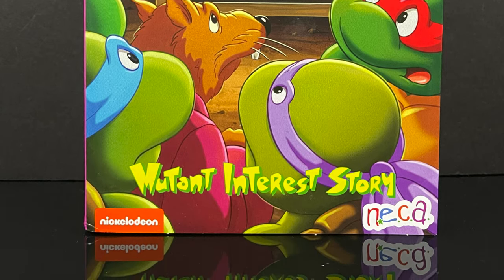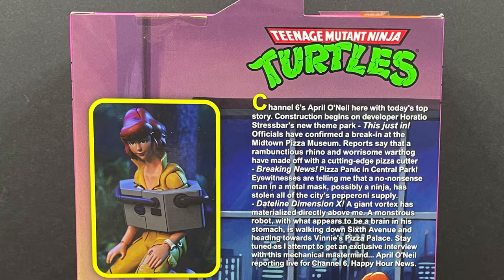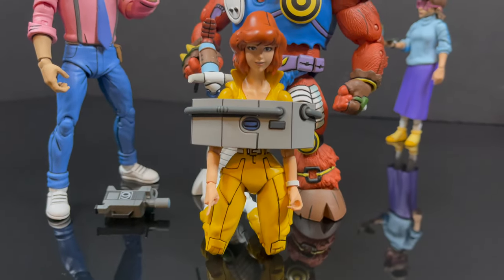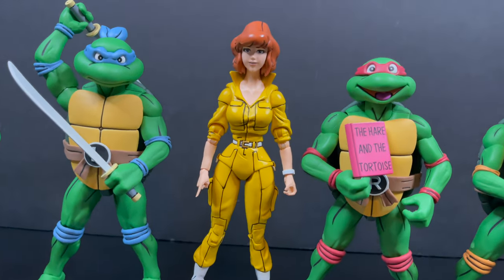2023 ULTIMATE APRIL O’NEIL | Cartoon TMNT | NECA Toys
Join me for a quick look at the new ULTIMATE APRIL O'NEIL from the Target Exclusive CARTOON TMNT line by NECA Toys!